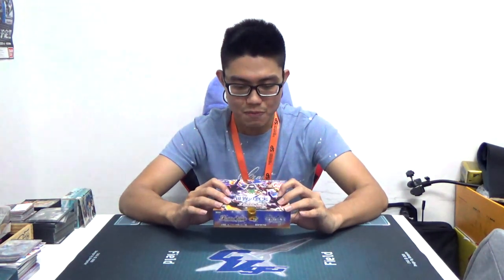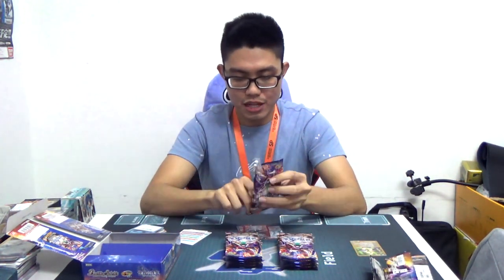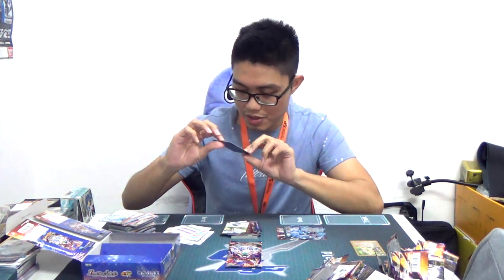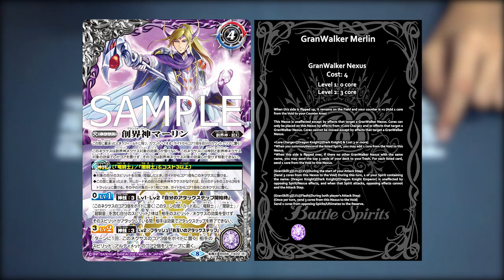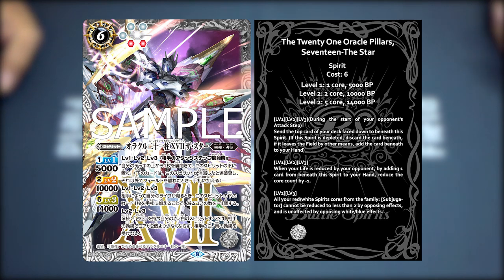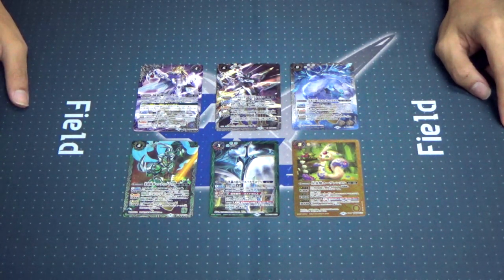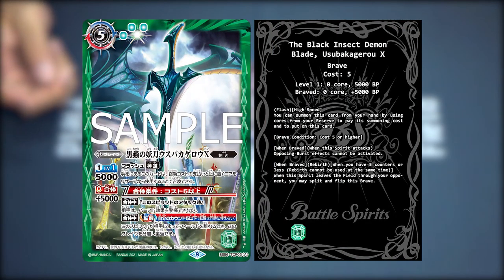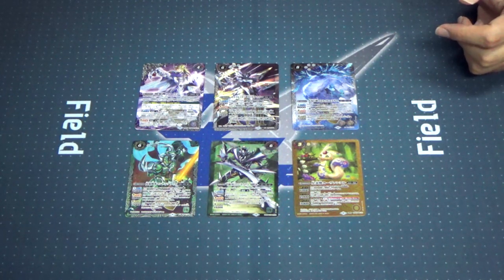The Truth...about Brendan's thought process - BS56 Unboxing - Future Truth (世界の真実)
Brendan cracks open the latest booster set released on 24 April, which starts the whole new Shin Tensei era as well as a new mechanic called Mirage! What will he receive from this treasure trove?